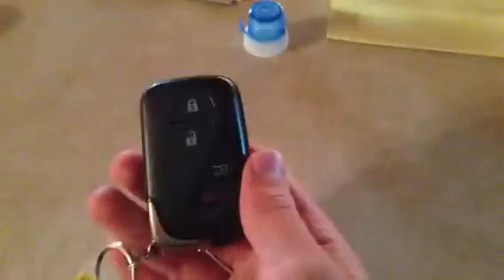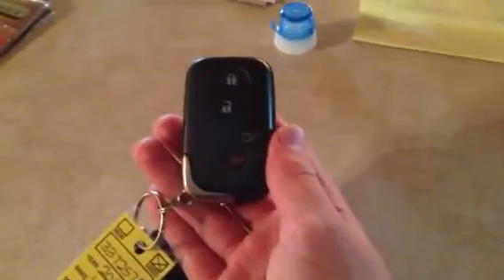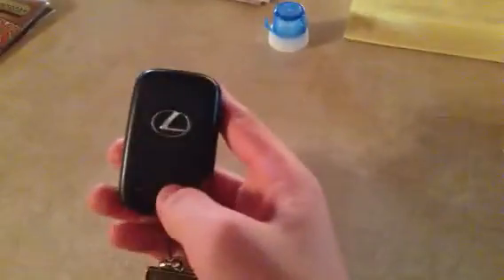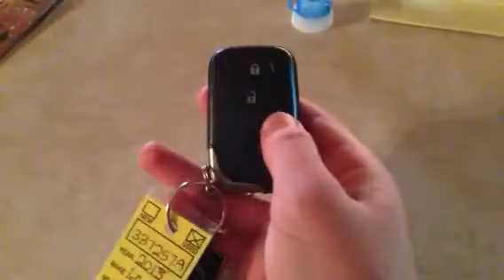New Lexus RX Keyless Remote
I got a new 2013 Lexus RX350 Keyless Remote/Key Fob.
It has the local Lexus Dealership Key chain attached. I can tell it is an RX without the Dealer ID Tag. Because it has a PWR Door button on the fob, instead of the normal Lexus Trunk Release used on the other model using this design key.